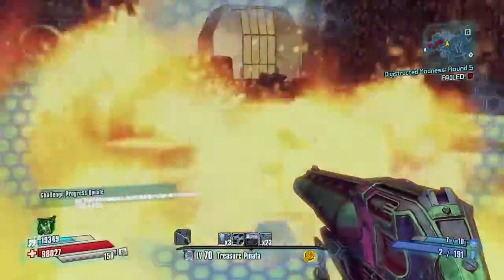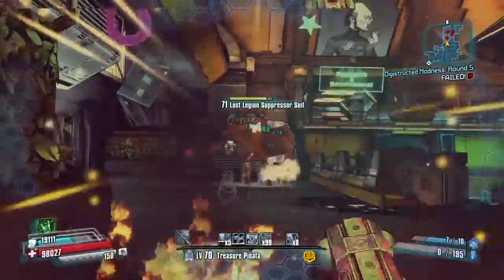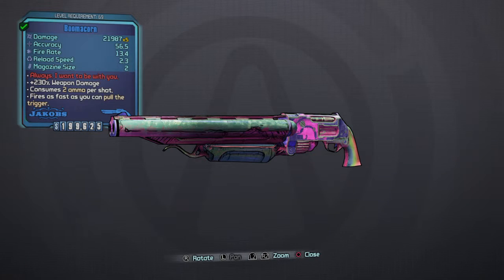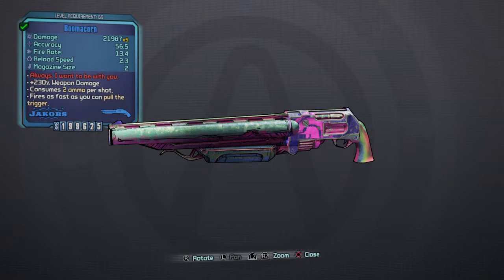Borderlands: The Handsome Collection Boomacorn Vending Machine Find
BORDERLANDS: THE HANDSOME COLLECTION REV2